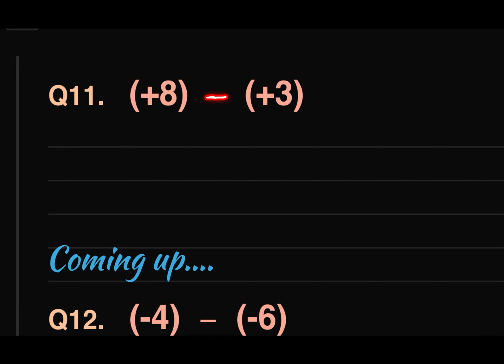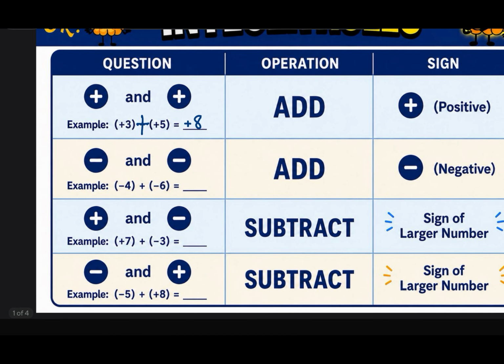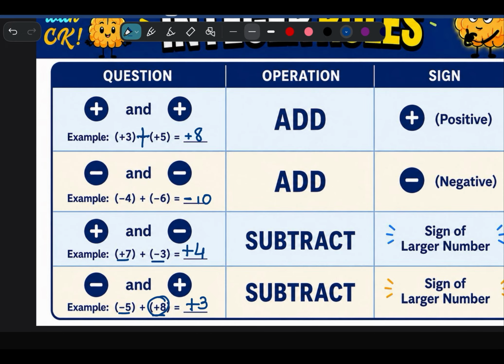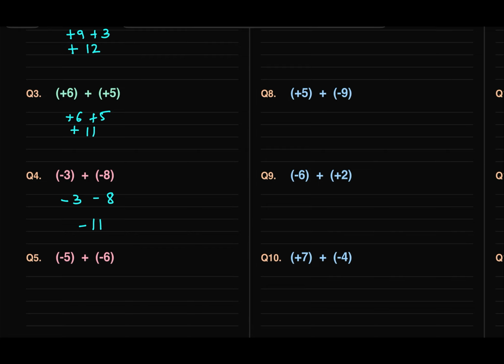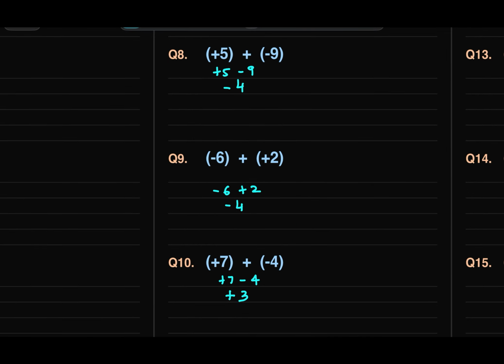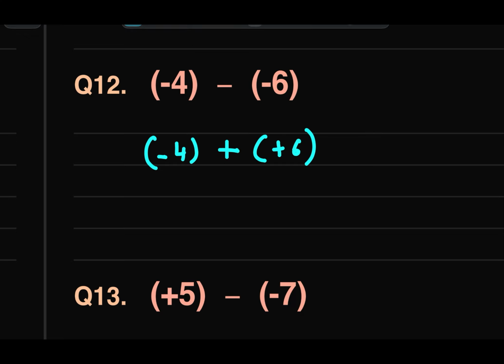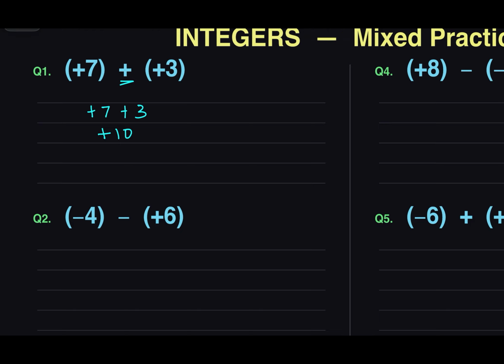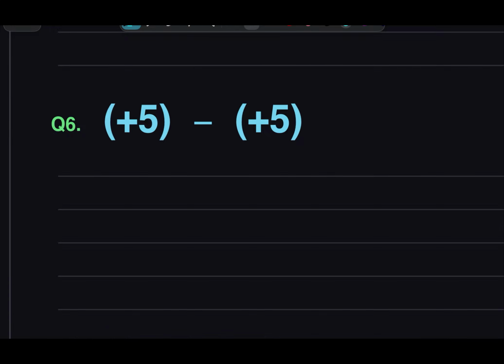M18 Addition and Subtraction of Integers Made Easy Class 6-7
Addition & Subtraction of Integers Made Easy! | Rules + Revision + Test 🧠
In today’s video, we will learn and revise the rules of integers step by step.
00:00 Snippet
0:38 Rules
03:17 Solving examples of Addition of Integers
05:55 Solving Examples of Subtraction of integers
08:28 Mixed revision of addition and subtraction of integers
10:59 TEST

 ✅ When do we ADD?
 ✅ When do we SUBTRACT?
 ✅ How do signs affect the answer?
After understanding the rules, we will solve mixed addition and subtraction sums together for quick revision.
🎯 At the end of the video, there is a 5-mark TEST for you to solve on your own!
 Post your answers in the comments section below ✍️👇
This video explanation is in English and is perfect for beginners who want to understand integers clearly and confidently.
📚 Learn how to solve integer problems faster and without confusion!
🔥 Crack it with CK – Making Math Visual and Fun